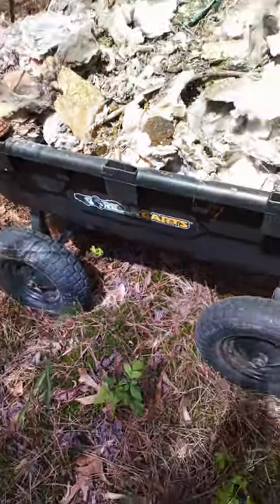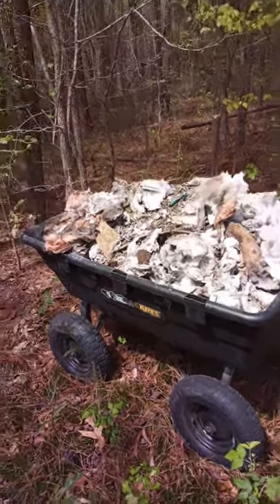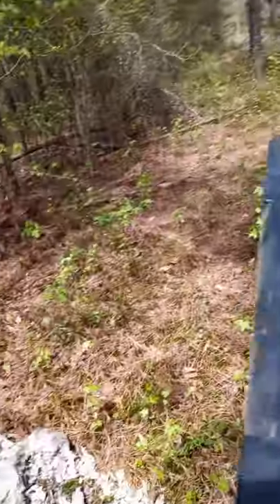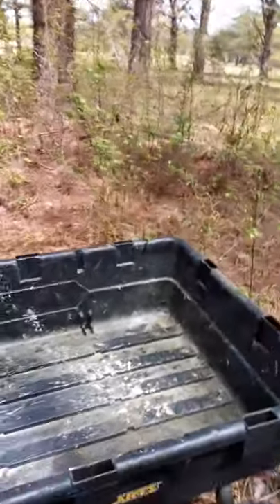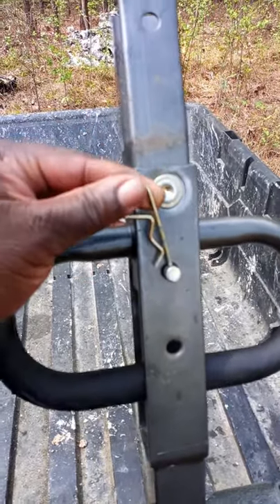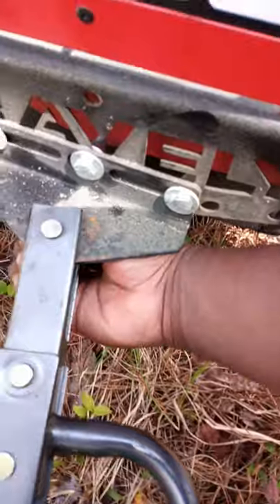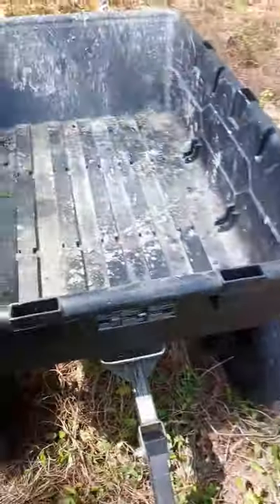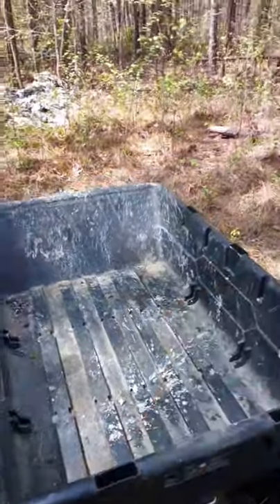Gorilla Cart 10cf 1500lb capacity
1500lb capacity 10cf dump wagon